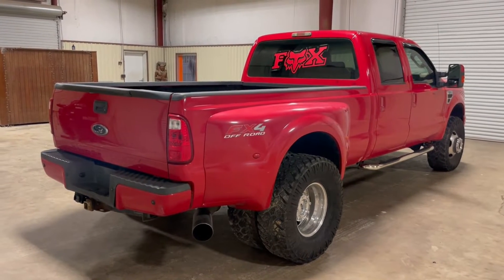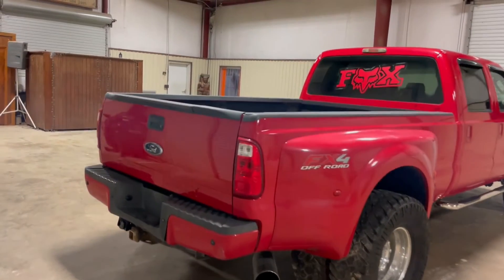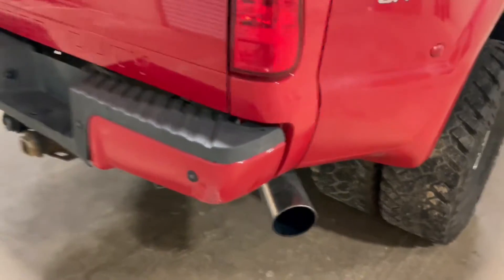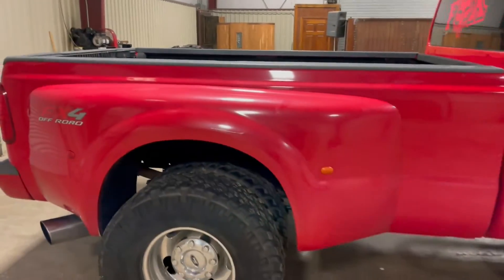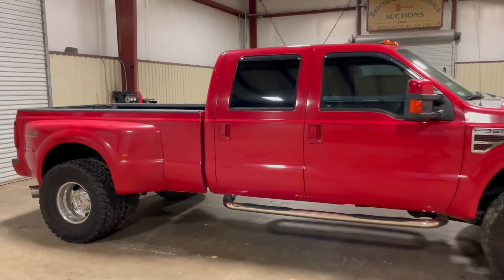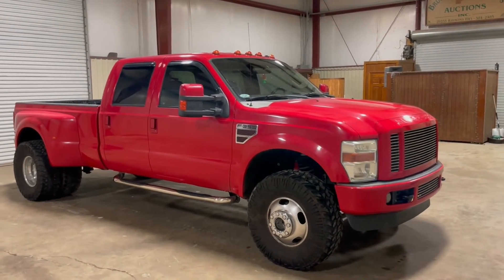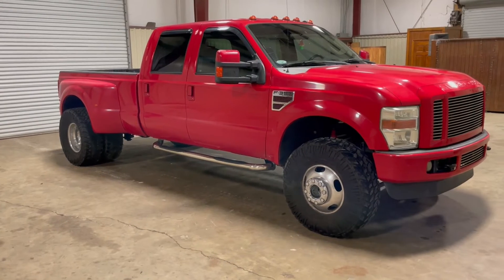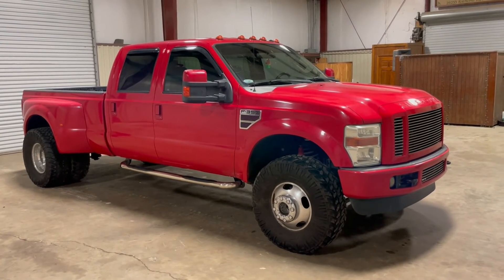2008 FORD F350 For Sale